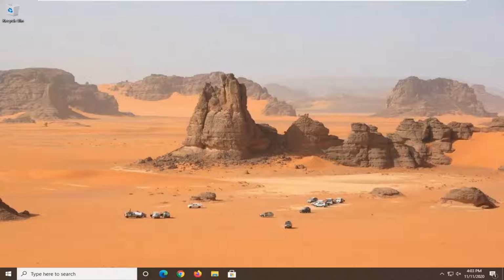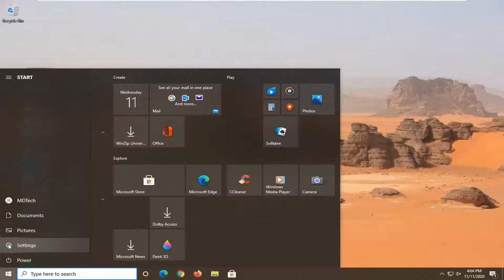How to Disable Displaying of Edge Tabs in Alt+Tab in Windows 10 [Tutorial]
Starting with the October 2020 update, Windows 10 now shows Microsoft Edge browser tabs in the Alt+Tab task switcher by default. For some people, this may be handy. But, if you want to disable tabs in Alt+Tab, it’s easy to fix in Settings. Here’s how.

Up until now, the Alt + Tab function allowed users to quickly switch between running programs and apps. This will change soon with the upcoming Windows 10 feature update.

In Windows 10 version 2009, Windows 10 displays all Microsoft Edge tabs in the Alt + Tab. That is, tabs or webpages that are open in the Edge browser will now show up in Alt + Tab in addition to running programs and open File Explorer windows.

After updating to the Windows 10 October 2020 update, if you press Alt+Tab with Edge open, you’ll see all of your Edge browser tabs as separate entries with thumbnails in the task switcher. We’re going to turn that off.